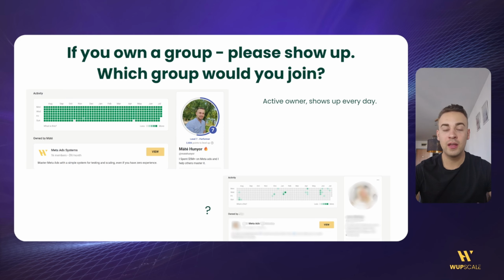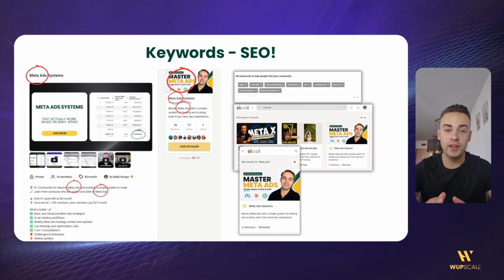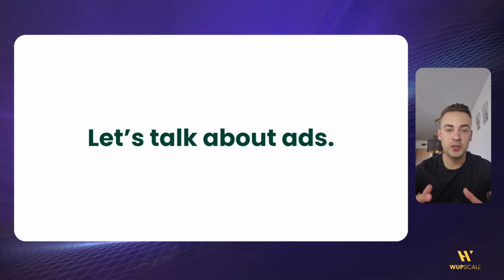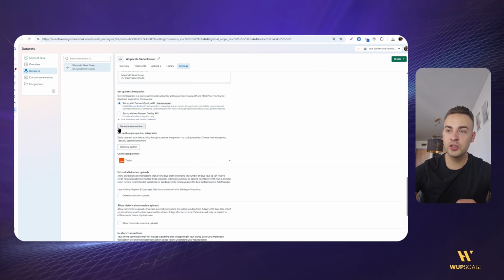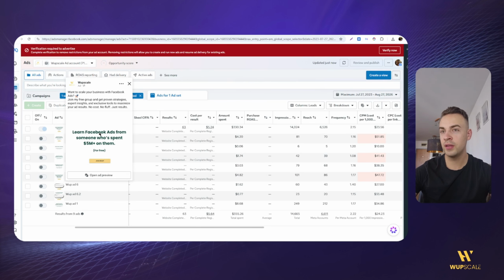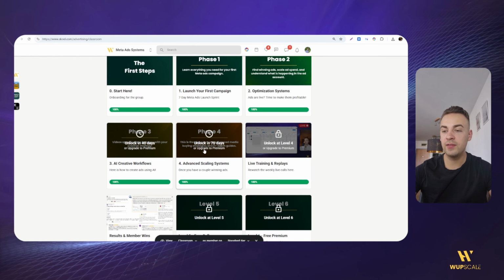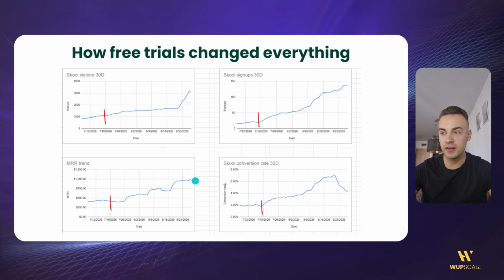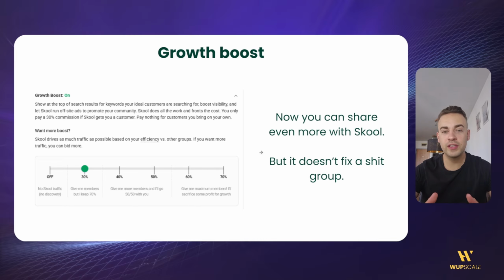How I Grew My Skool Community to $1K/Month (Free to Paid)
I just passed $1,000 a month in recurring revenue on my Skool community, and I did it without a big audience. In this video I break down the full process: how I grew it for free, why I turned it paid, my pricing, and the one change that doubled my conversion rate.

Two parts:
PART 1, the free community. I grew my first 1,000 members with organic reach, the Skool network, and paid ads. My first few hundred came from ads, I was running paid traffic to an empty community, because I have the media buying experience to make that work.

Best practices that actually moved the needle:
- A VSL on the about page (I use Loom, so the thumbnail animates)
- About page copy rewritten for keyword optimization
- Skool SEO: stacking my keywords (meta ads) in the name, description, and the 11 keyword slots
- A cover image built like a YouTube thumbnail (face + big text)
- Cleaning up my redirect link (don't use link shorteners, use your about page URL, it fixes Skool attribution)
- Engaging daily on Skool and in the Schoolers community
- Running ads to my own group + the Growth Boost feature

The ad strategy: one simple campaign, a headline test first. The winner was social proof, "learn Facebook ads from someone who spent $5 million on them." Then I expanded from US-only to tier 1 countries and cut my cost per signup in half, down to about $5 per registration.

PART 2, the paid community. I tell the story of my failed launch (why free members don't convert), then my full monetization: the tier structure ($9 Standard with a 7-day trial, $79 Premium, $798/year VIP), how the classroom unlocks over time to improve lifetime value, and the Growth Boost feature.

The biggest lever: free trials. My conversion rate was sitting around 2%. Even at a 50% trial-to-paid rate, the math beats where I was before.

Then my plan to scale to $3K, and why I'm raising prices on September 1.

Speaking of that: the price goes up September 1 ($9 Standard moves to $27).

Chapters:
0:00 I passed $1K MRR on Skool
1:00 The basics of a Skool group (and a business)
3:00 Best practices that helped me grow
4:30 Redirect links and Skool attribution
5:30 Engaging on Skool and Schoolers
7:00 Keywords and Skool SEO
8:30 Optimizing your about page (VSL + testimonials)
10:30 The cover image that works
12:30 My ad strategy for a free community
15:30 Why I turned it paid (the failed launch)
17:30 My pricing and tiers
20:00 How free trials changed everything
22:30 Growth Boost explained
24:30 Scaling to $3K and the price increase